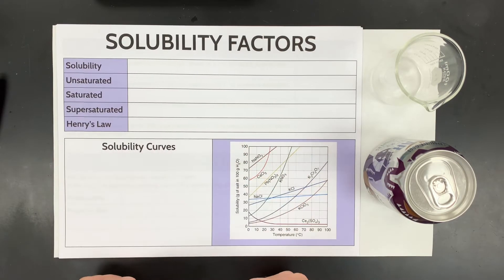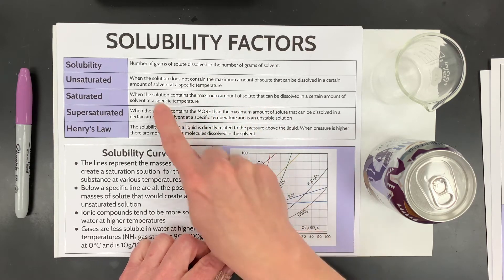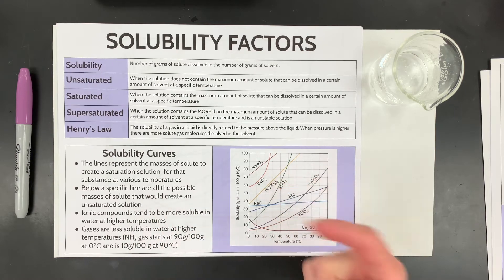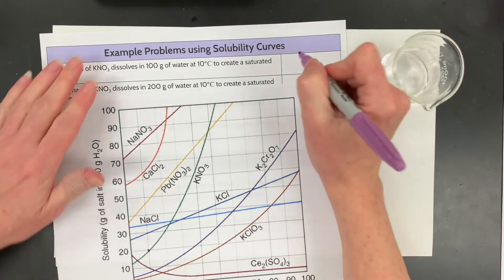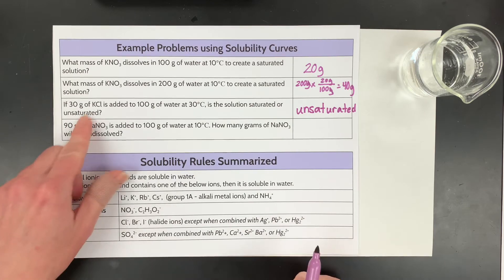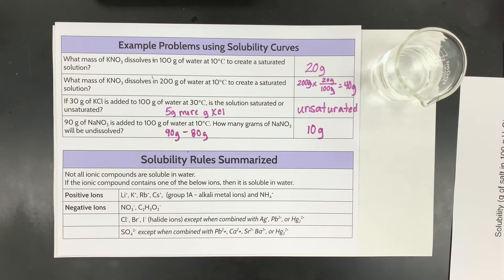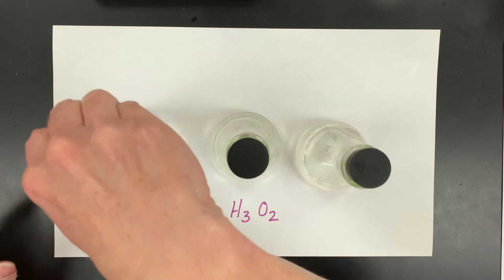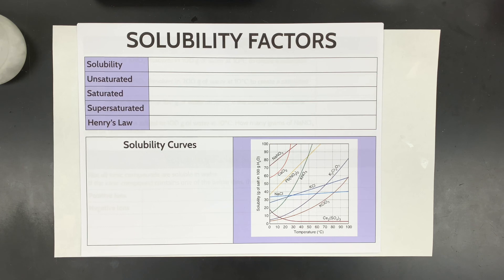Solubility Factors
Definitions of solubility, unsaturated solution, saturated solution, supersaturated solution and Henry's Law. Solubility curves will be discussed and practice problems will be worked. The solubility rules for ionic compounds will be covered. Bonus: A supersaturated solution demonstration with sodium acetate.
SOLUTION NOTES below (make a copy)!